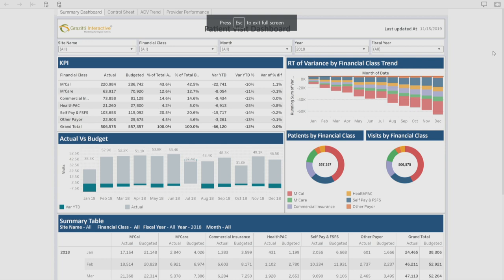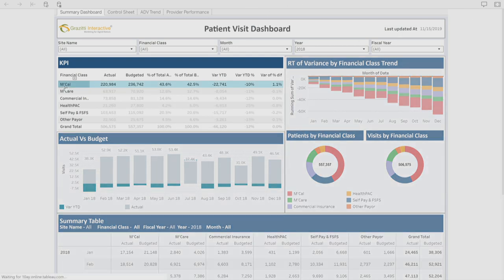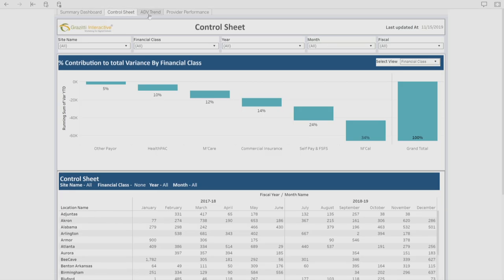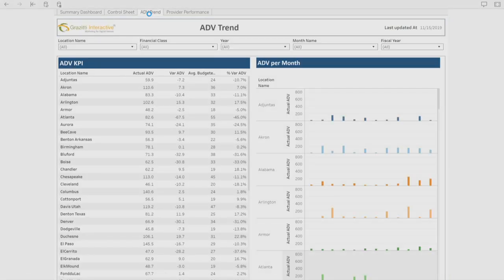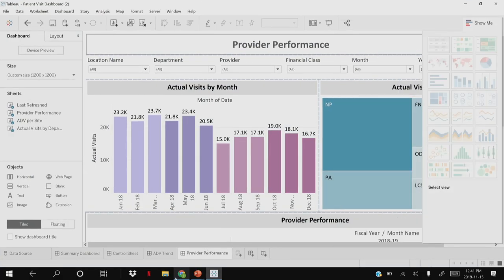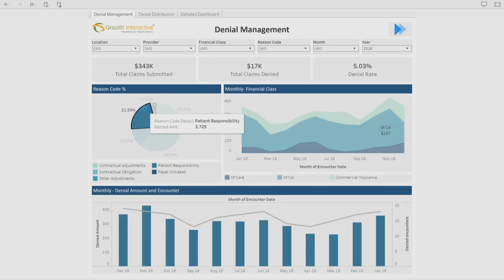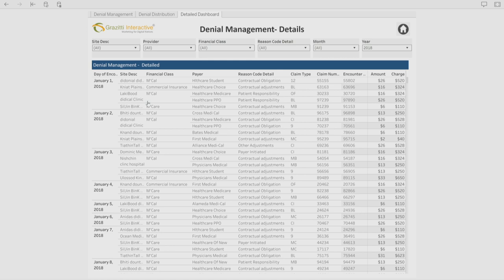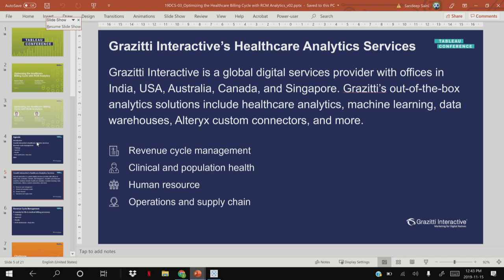Optimizing the Healthcare Billing Cycle with RCM Analytics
The focus of Lifelong Medical Care has been to provide high-quality healthcare. However, revenue leakage had crept into the organization due to irregular insurance claims and denials. The health center approached Grazitti Interactive, a global digital marketing & analytics provider, to help restore efficiency to its revenue cycle management process. Grazitti’s analytics experts leveraged RCM Analytics to enable the effective management of healthcare data. A data warehouse was built, incorporating all phases of the revenue cycle. Lifelong Medical Care now has minimized denials & outstanding account receivables, accelerated payments, patient eligibility verification, collections, and charge capture, as well as optimized revenue, claim payments & reimbursements.